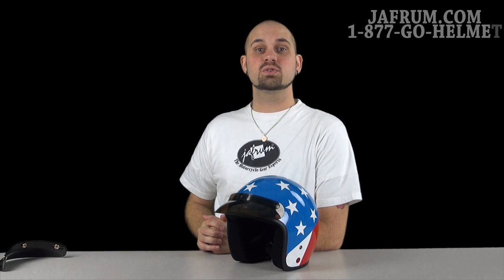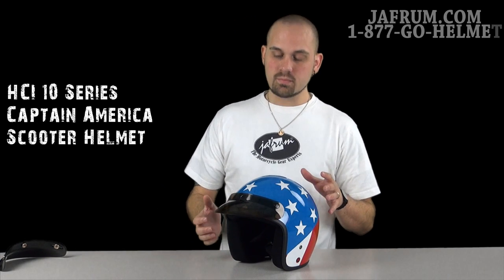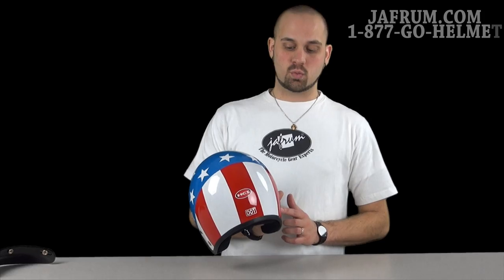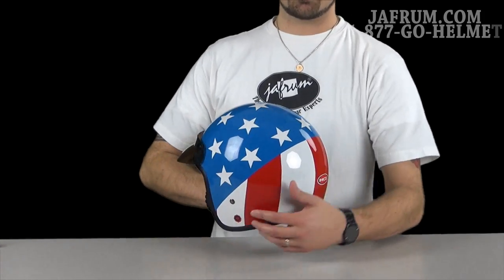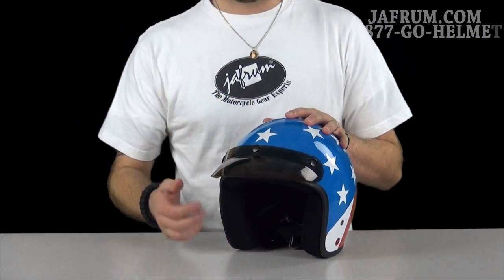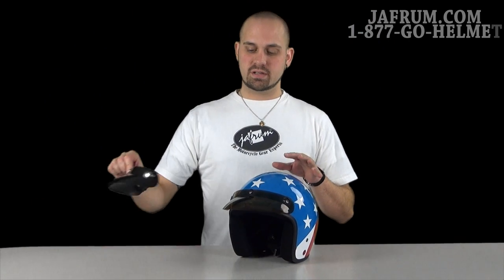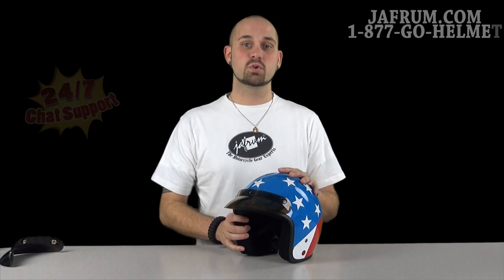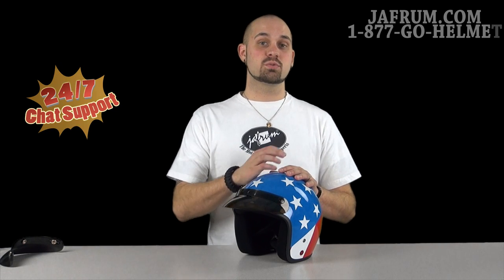HCI 10 Series Captain America Scooter Helmet Review - Jafrum.com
HCI 10 Series Captain America Scooter Helmet for Sale at Cheap Discount Prices on Jafrum.com . Buy

Be sure to check out our full selection of HCI Helmets on Jafrum.com

Captain America Graphics on DOT Open Face Motorcycle Helmet.

This is a very well constructed and great looking new DOT motorcycle helmet with
excellent inside padding, sun visor, D-rings and chin strap.

Features

-Super light weight
-Fabric Bag and Owners Manual included
-Rust proof stainless steel Dual D-rings
-Quality plush interior
-UV Protected clear coat finish which will long last without fading
-Removable sun visor included
-DOT clear coated in the back
-Compatible with 3 snap flip shields